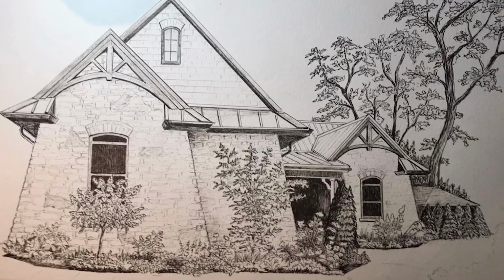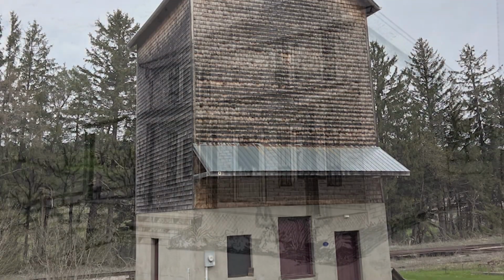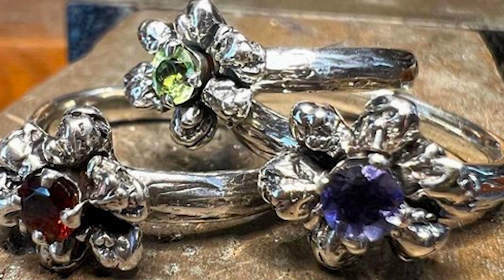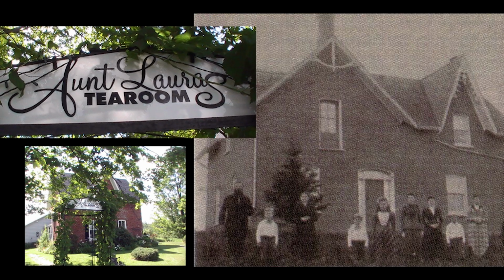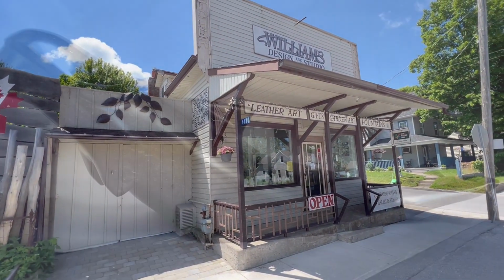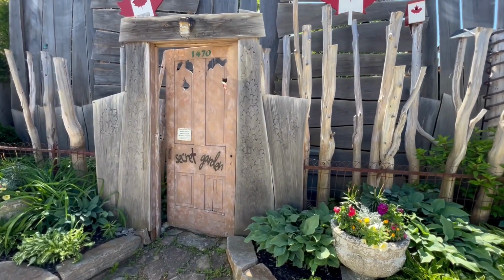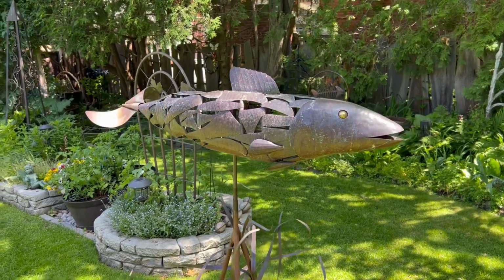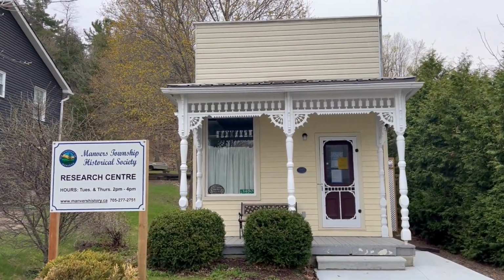Rolling Hills Studio Art and Heritage Tour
The 2023 Rolling Hills Studio Tour will be May 13-14, Mothers Day Weekend.

The 2023 free self-guided tour is in the scenic rolling hills of the Oak Ridges region of the City of Kawartha Lakes, just over one hour from Toronto.

Meet our 11 talented artists & crafts people and see demonstrations of stone carving, jewelry, gourd art , paintings, wood working, feather art, and more at the featured studios.